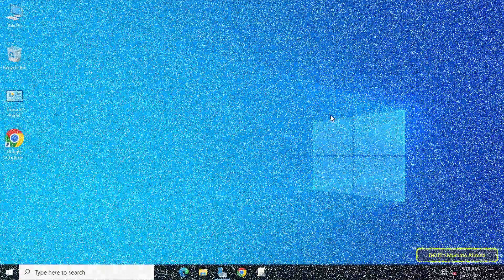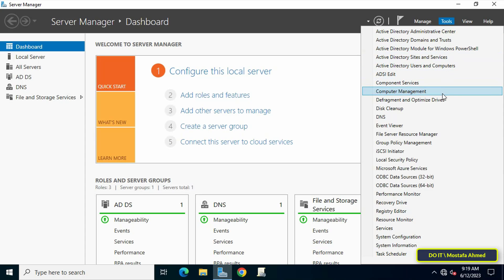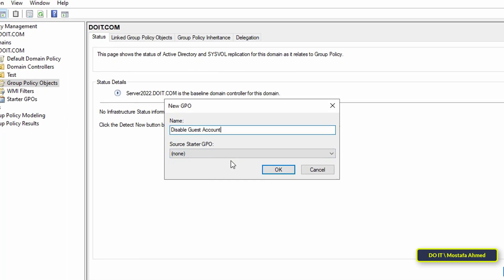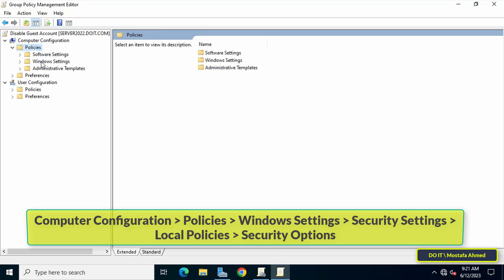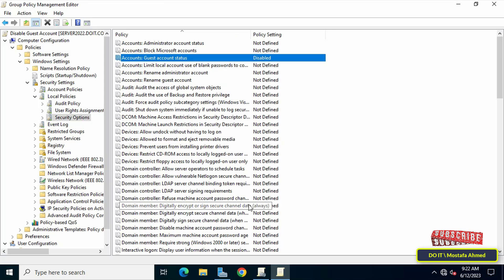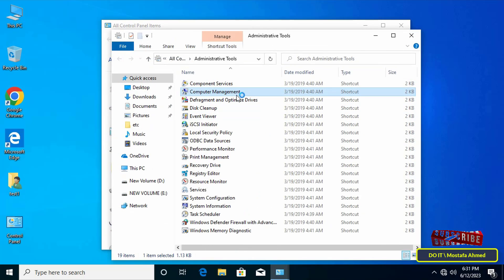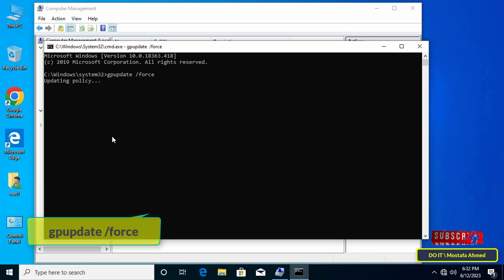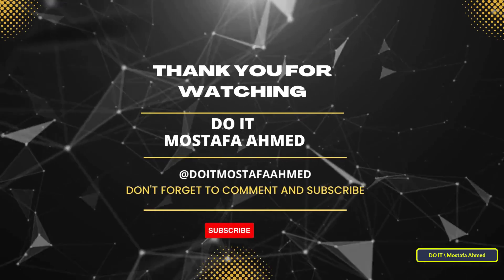How to Create GPO to Disable Guest Account For Domain Users | Windows Server 2022/2019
In this video, I explain to you how to create a GPO and apply it to domain users to disable the guest account on client computers,
The path to accessing the guest account disable policy: Computer Configuration , Policies , Windows Settings , Security Settings , Local Policies , Security Options
How to Create GPO to Disable Guest Account For Domain Users,
How to Use Group Policy to Disable Guest Account For Domain Users,
How to Disable Guest Account Using GPO on Windows Server 2022/2019,
How to disable local guest account,
How to disable windows guest account,
How to disable built-in Guest Account using group policy on windows server 2022/2019,
Guest account status,
How to Disable Windows  built-in Guest account,
How to disable guest account via group policy on windows server 2019/2022,
How to disable guest account using gpo on windows server 2019/2022,
disable guest account,